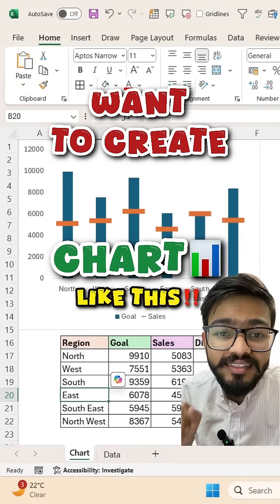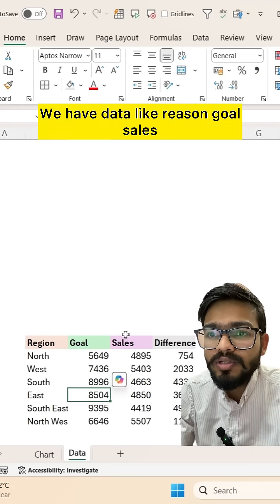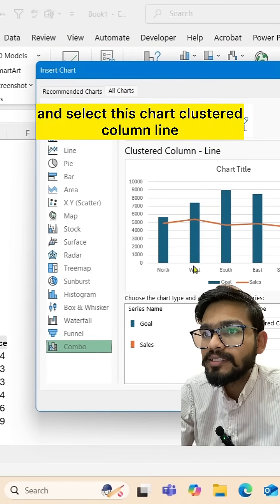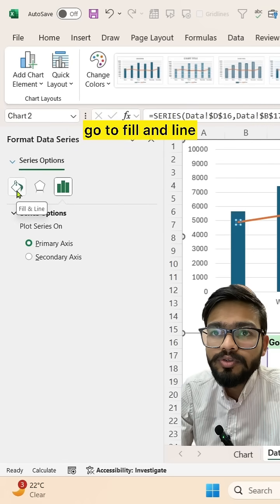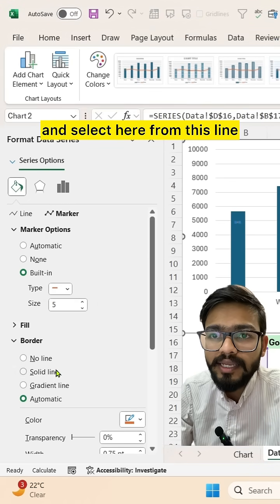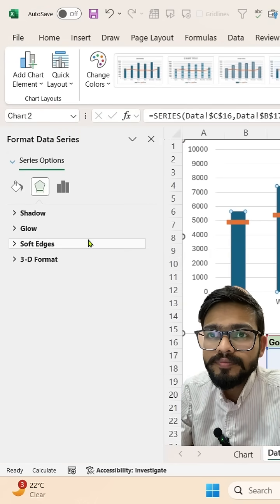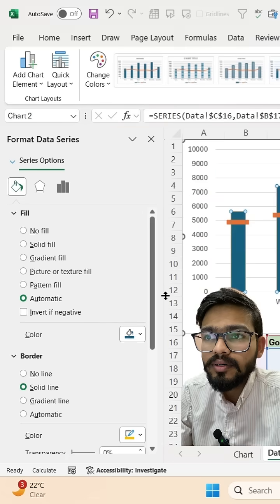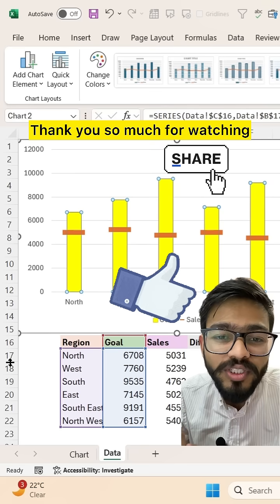Want to Create Chart like this in Excel‼️Learn Amazing Excel Tricks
In this video, you will learn how to create variance chart in Excel.